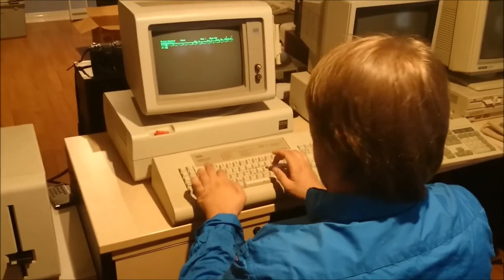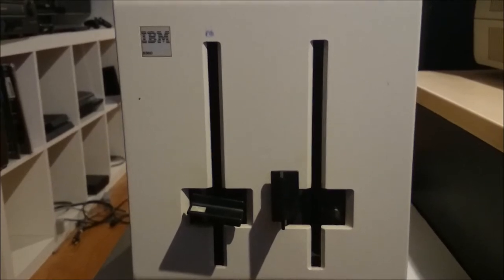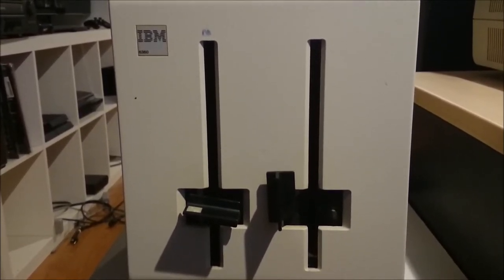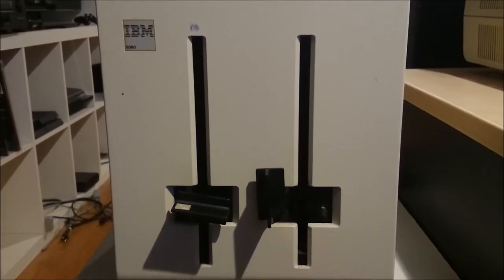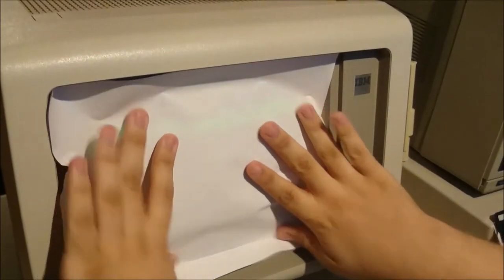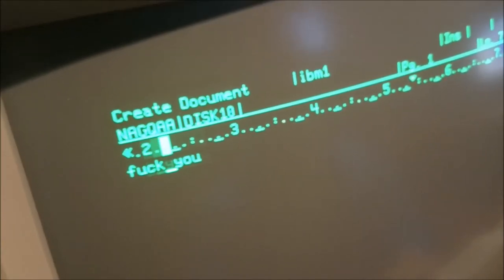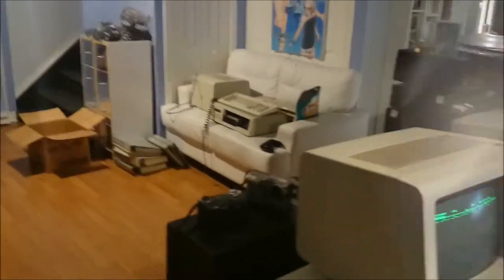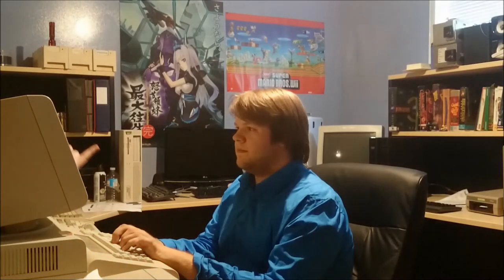IBM Displaywriter fail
Here is a little parody of the official IBM displaywriter commercial